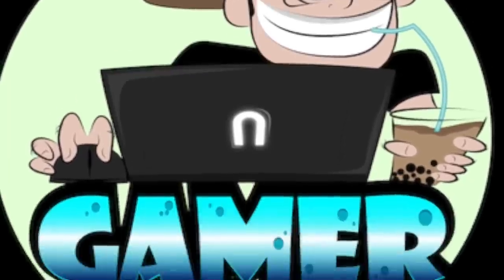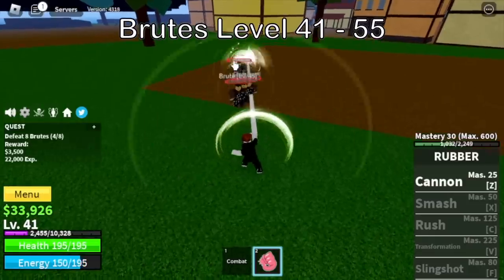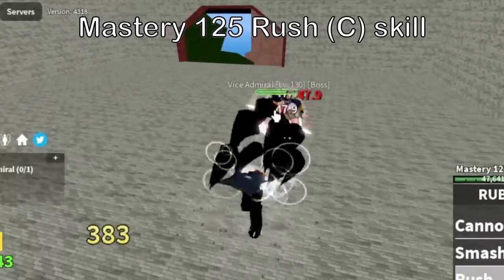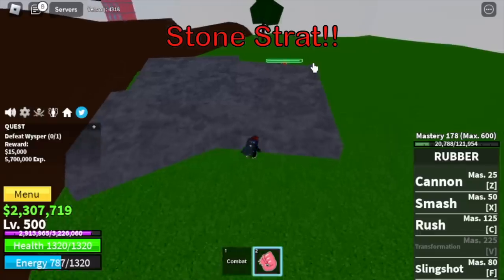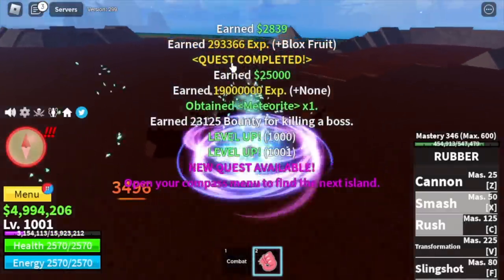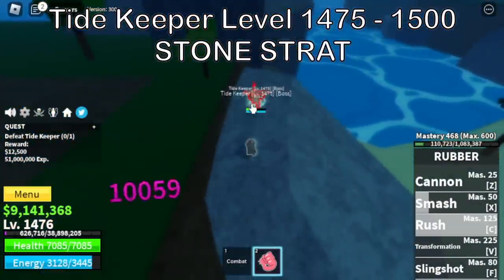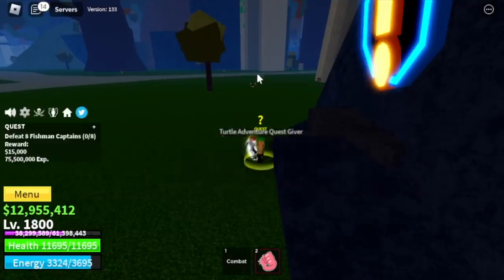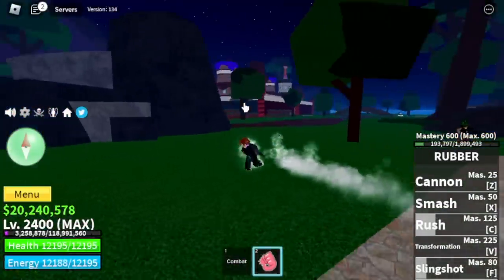Noob to Max Using Reworked Rubber Fruit in Bloxfruits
Reworked Rubber Fruit level 1-2400 in Blox Fruits Roblox.